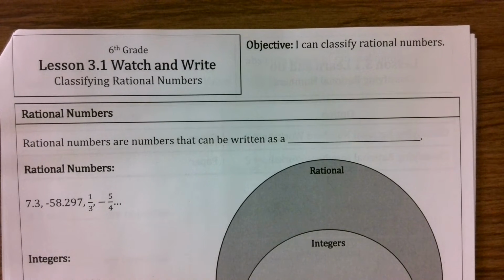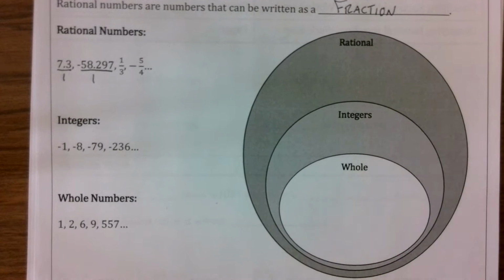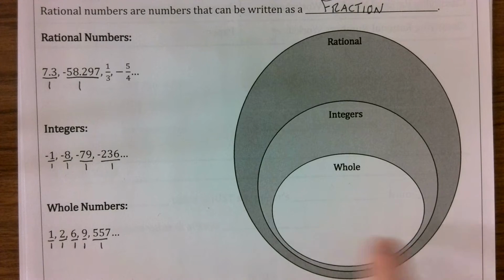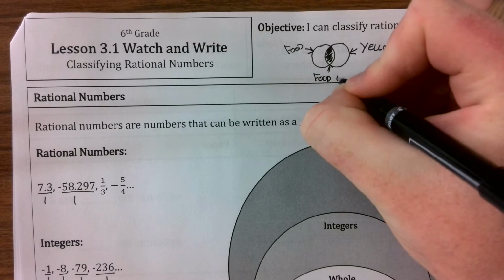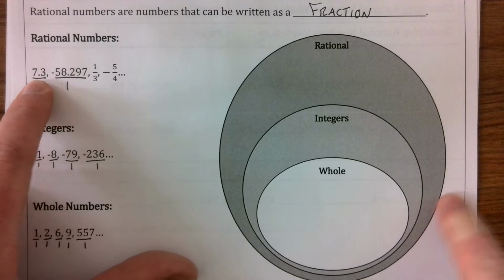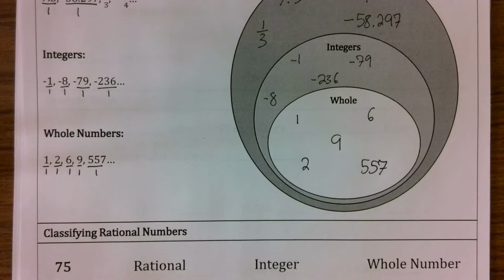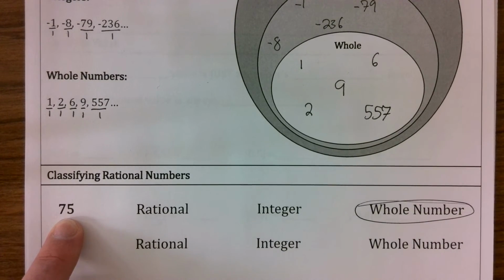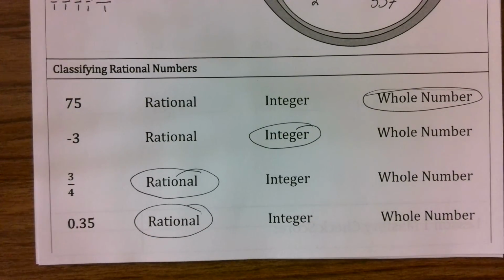6th Grade Lesson 3.1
Classifying Rational Numbers